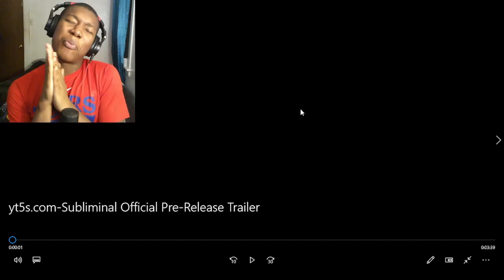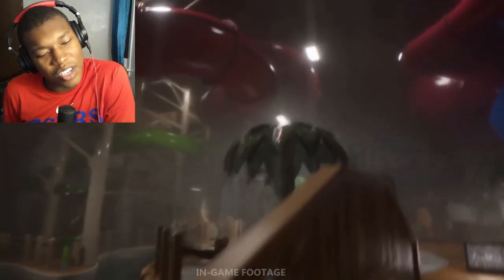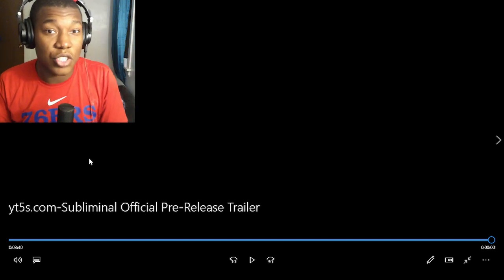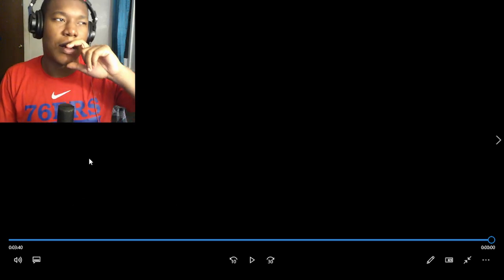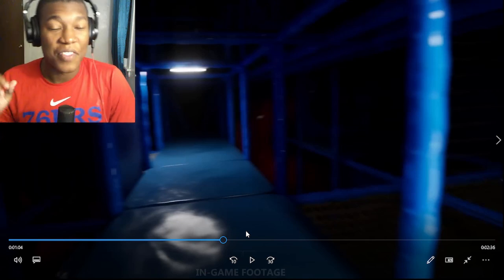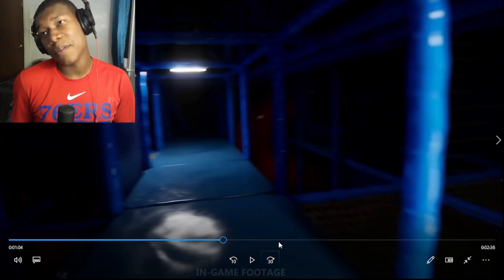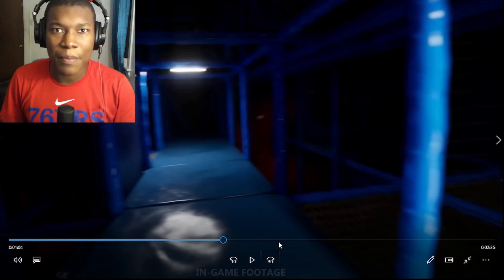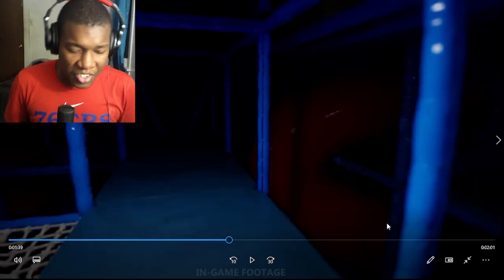Subliminal Official Pre-Release Trailer REACTION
subliminal trailer,subliminal game reaction,react,Subliminal Official Pre-Release Trailer,Subliminal Official Pre-Release Trailer REACTION,subliminal official gameplay trailer,subliminal gameplay trailer